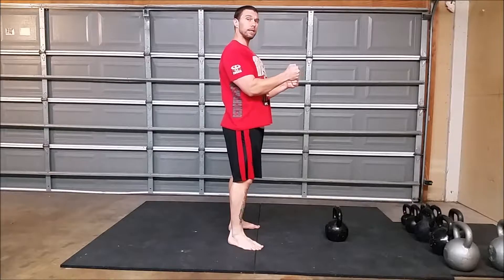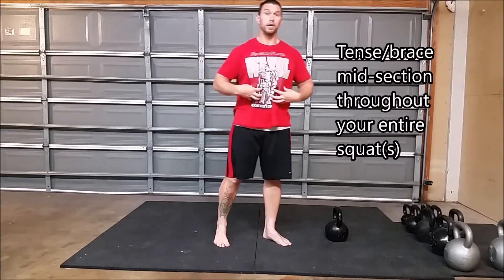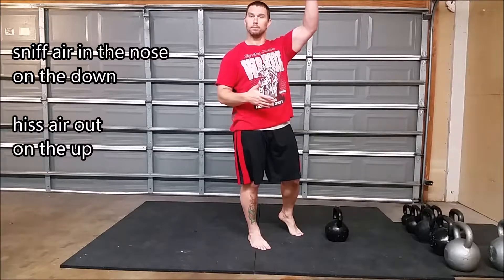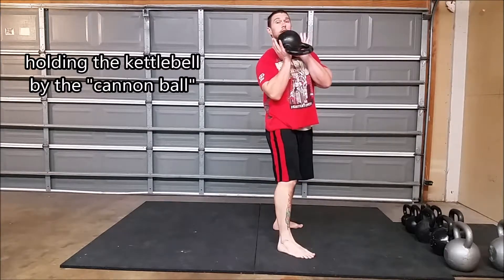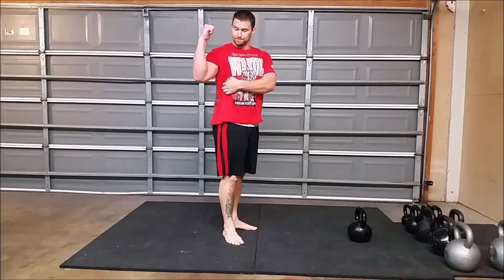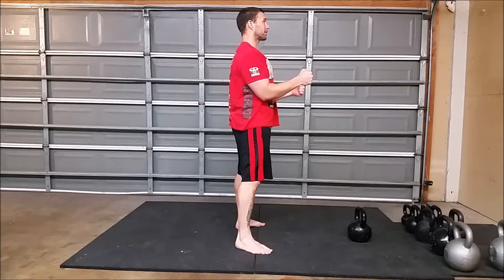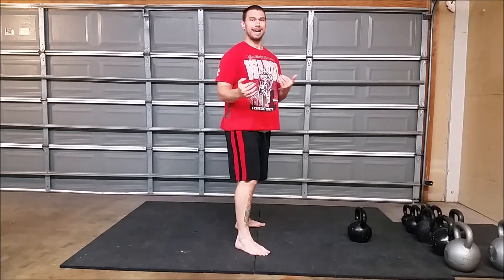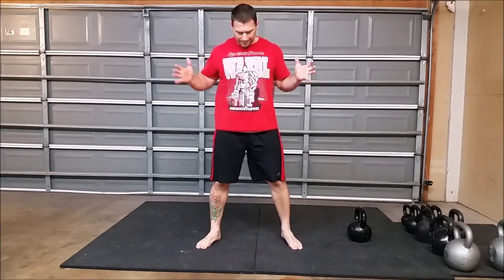Goblet Squat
The Goblet Squat is a phenomenal squat variation to practice.

It can be a great teaching tool for squat beginners; a great technique polisher for intermediates; and a great practice for seasoned lifters.